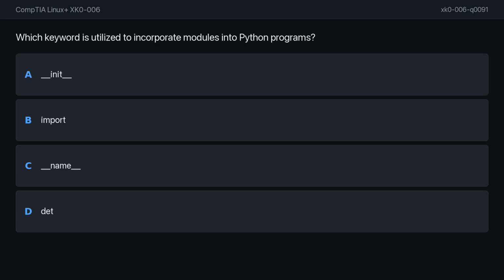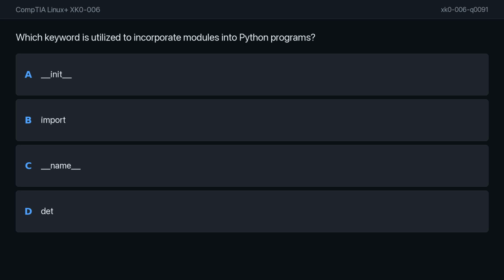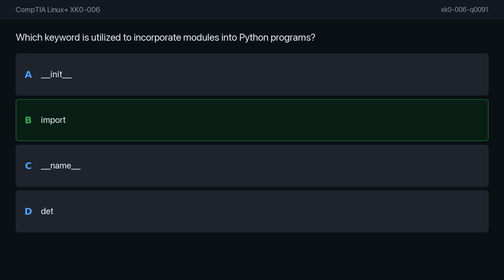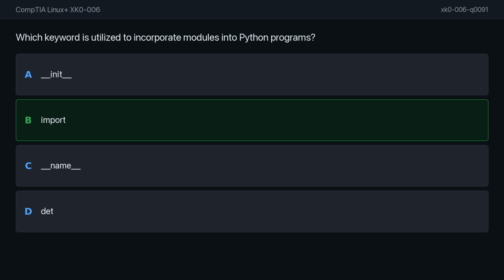Certingo | CompTIA Linux+ XK0-006 (XK0-006) — Question 91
🎯 Getting ready for the CompTIA Linux+ XK0-006 (XK0-006) certification? Practice FREE with a real exam demo

📚 CompTIA Linux+ XK0-006 (XK0-006) | Question 91

Which keyword is utilized to incorporate modules into Python programs?

🎯 Category: Scripting, Containers and Automation
🧠 Stop memorizing random questions: unlock the full question bank, timed exam simulations and spaced repetition (SRS) that tells you when to review each topic